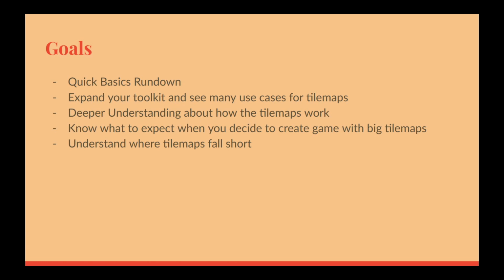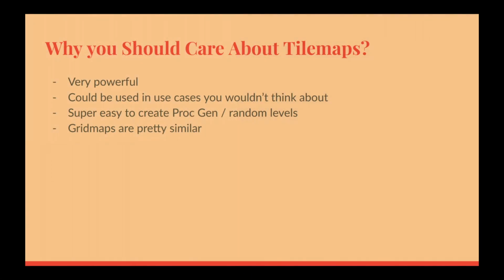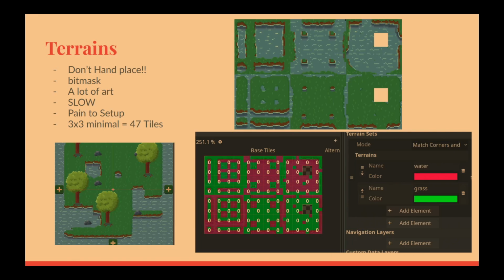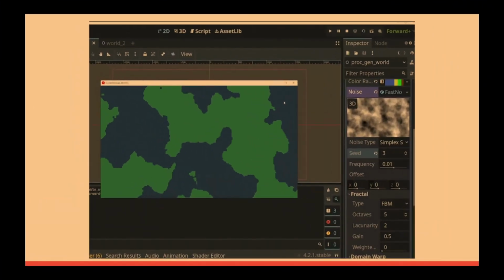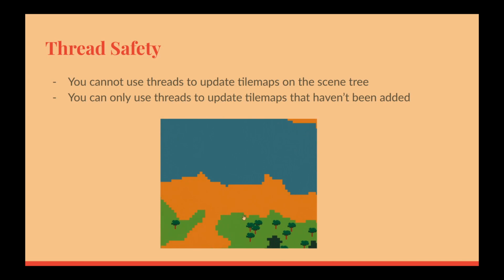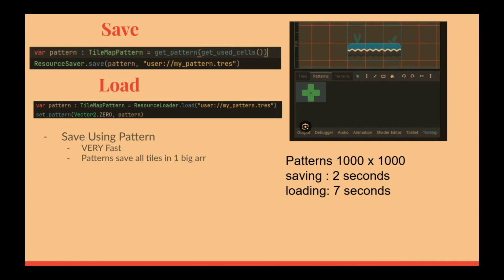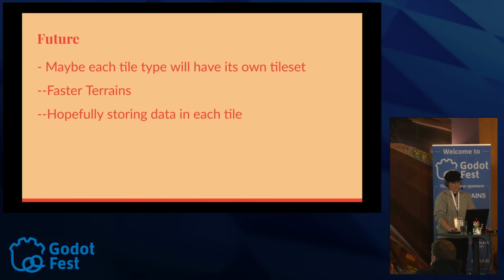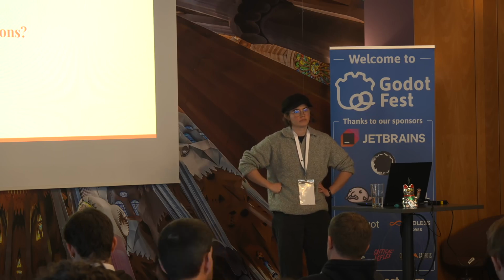Jackie Codes: Tilemaps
This talk explores the powerful capabilities and practical challenges of working with Godot’s tilemap system, drawing from real-world experience building an open world game. From optimization techniques that keep large worlds running smoothly to the underutilized Scene Tiles feature, you’ll learn how to leverage tilemaps beyond basic level design. The session covers procedural generation using noise and resources for testing, serialization strategies that make saving and loading efficient, and the evolution of terrain systems from Godot 3.5 to modern approaches.

Whether you’re building an expansive open world or a compact puzzle game, understanding when tilemaps make development easy and when they present obstacles is crucial. This presentation examines the transition from the classic tilemap to the new tilemap layer architecture, explores how different tile types (terrains, scene tiles, and normal tiles) might work with separate tilesets in the future, and demonstrates practical applications in unexpected project types. You’ll leave with a comprehensive understanding of tilemap workflows and the tools to make informed decisions for your own games.

Jackie Codes